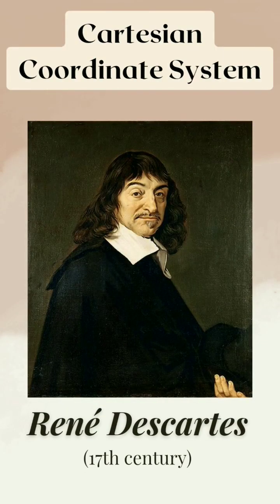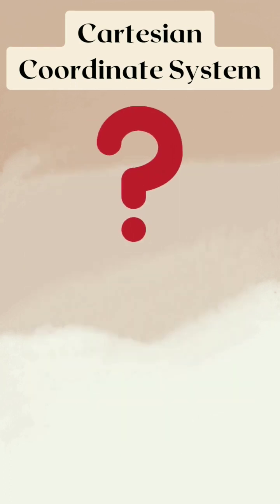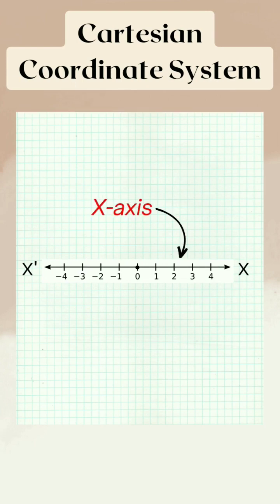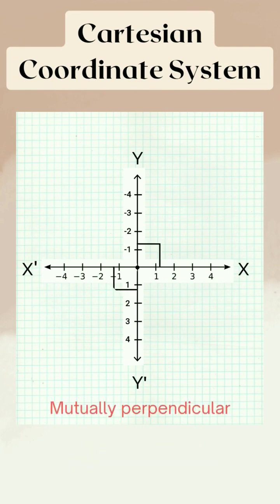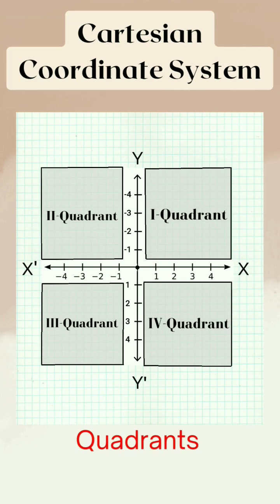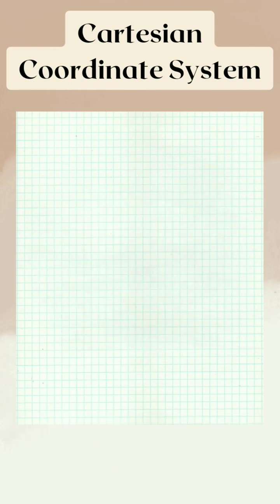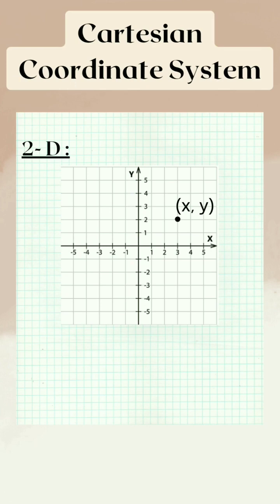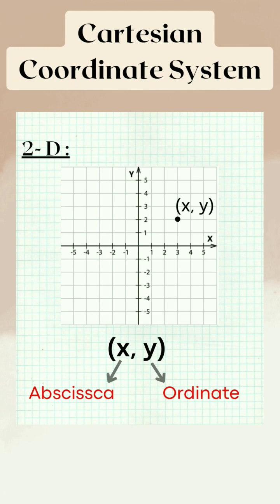C for Cartesian Coordinate System ⚛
I'll provide Physics dictionary through my shorts videos.
Productive 1 min 🌈
(Maximum knowledge in just 1 minute)
  THANKS FOR GIVING YOUR TIME HERE